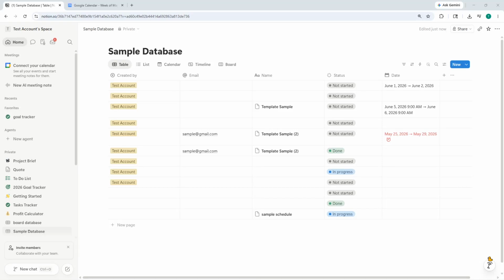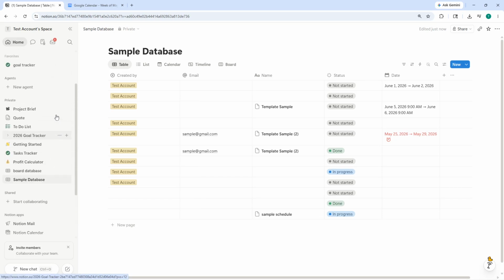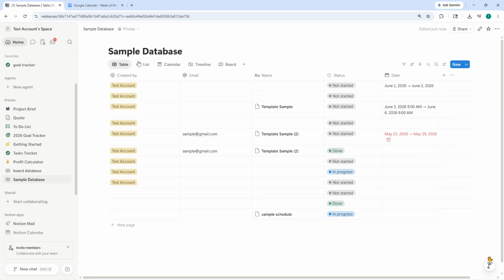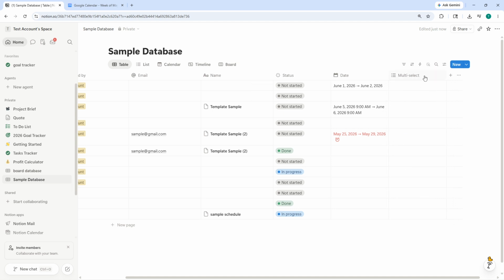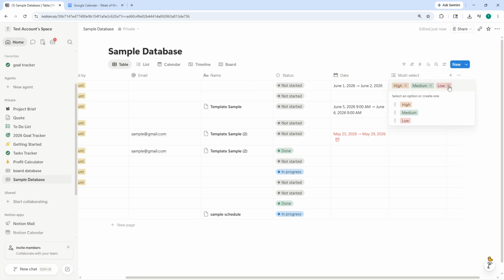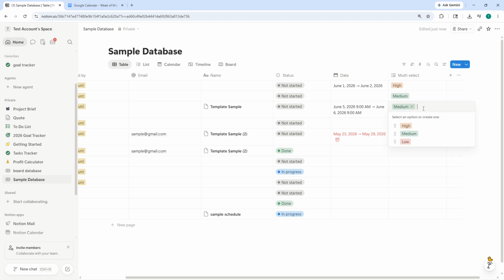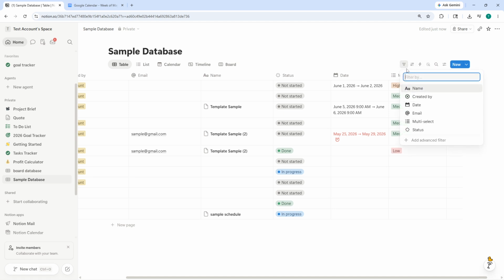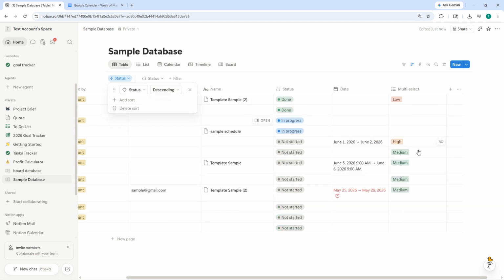Add Priority Tags in Notion [Fast-Track]